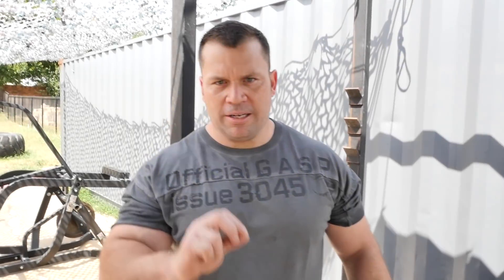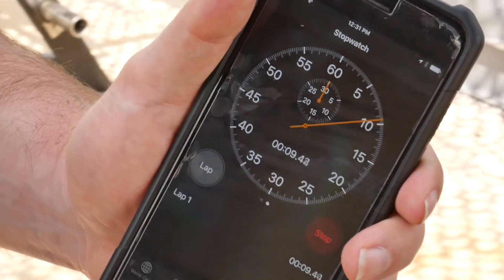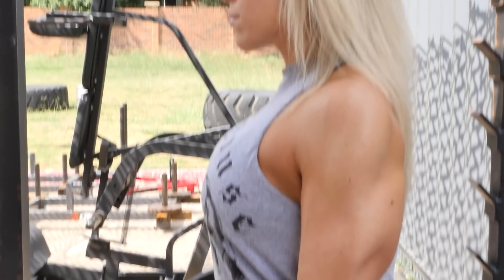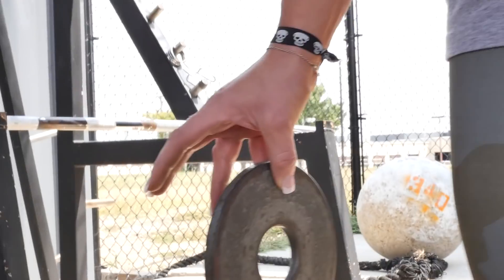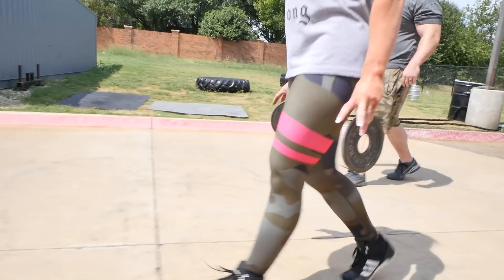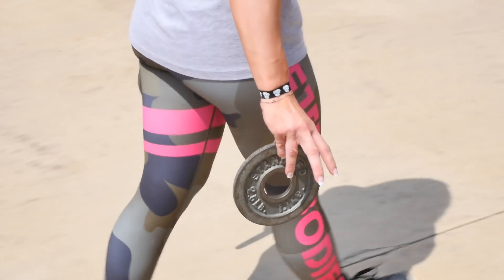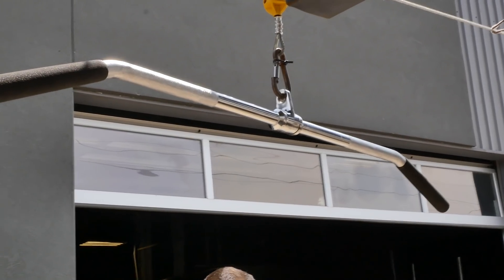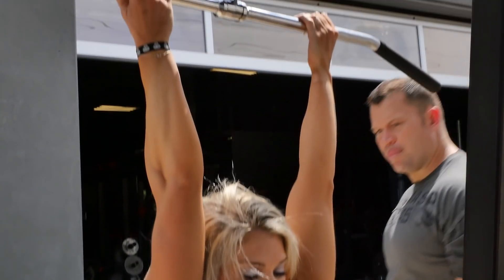Deadlift Grip Tips--Never Drop A Deadlift